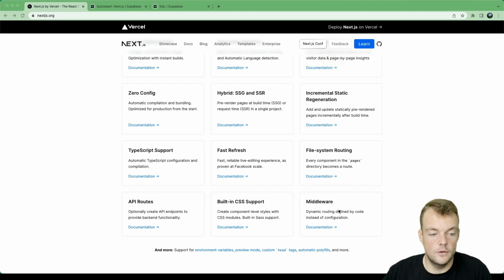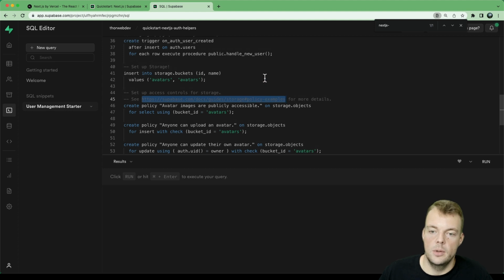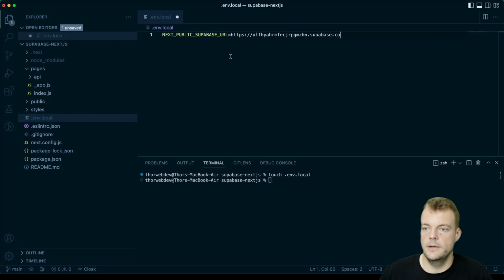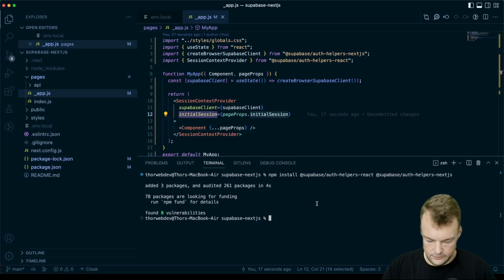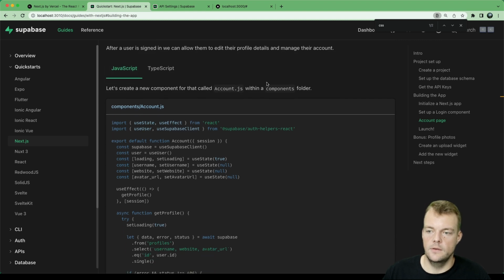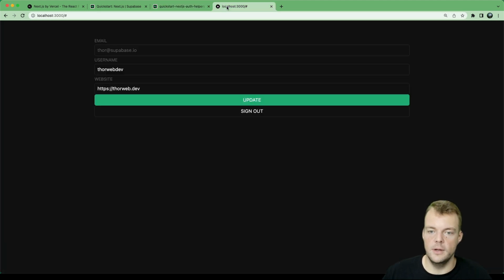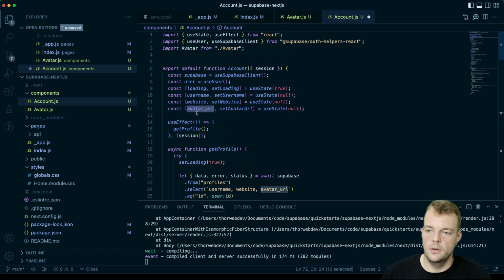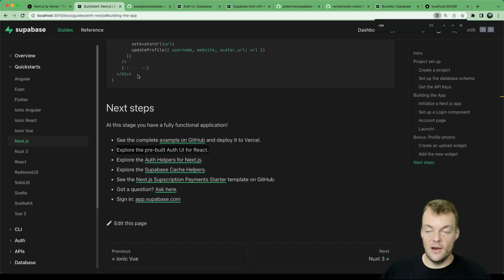Next.js Database & User Authentication Quickstart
Next.js provides many different ways of interacting with your data. You can pre-render pages at build time (SSG), server-side rendering at request time (SSR), API routes, and middleware edge-functions.

Supabase works across the stack, offering the easiest way to authenticate your users and securely store and retrieve their data in any of these environments.

00:00 Next.js & Supabase Intro
00:53 User management application overview
01:26 Project set up
01:56 Explanation of the SQL schema
05:40 Create a new Next.js application
06:51 Set up .env variables
09:26 Set up a Login component with Auth UI and Auth Helpers
15:38 Creating the Account Page
20:18 Uploading files with Supabase Storage
24:30 Next steps: client-side caching; server-side rendering; Next.js middleware; customize Auth UI